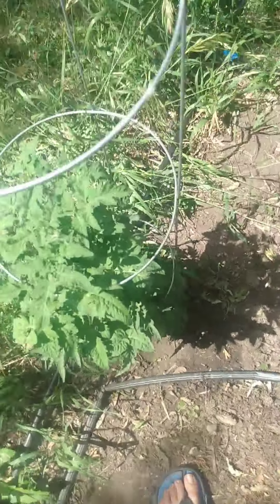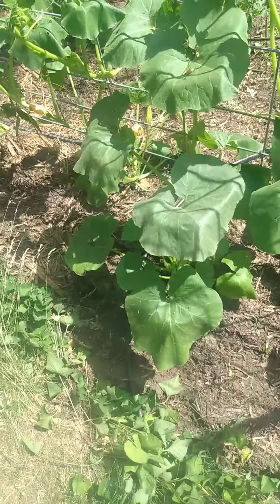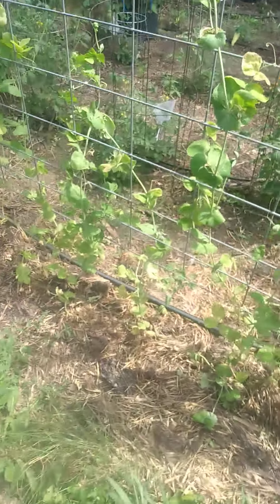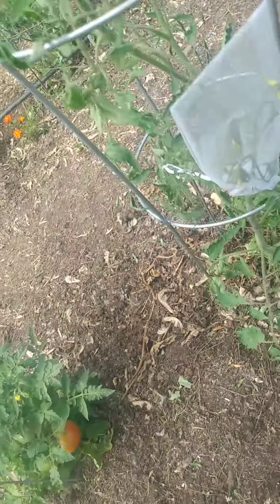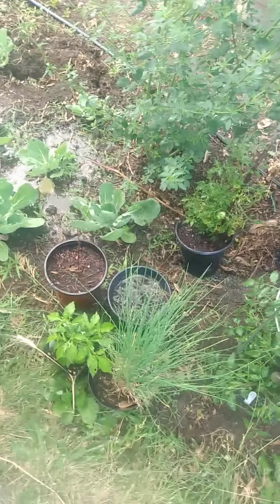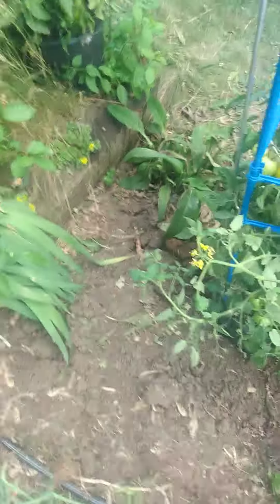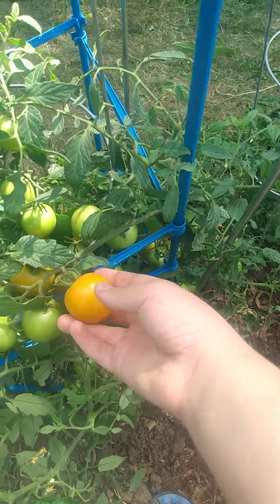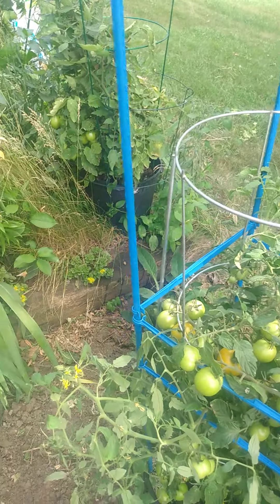Checking out my Single Seed Challenge tomato and a few others